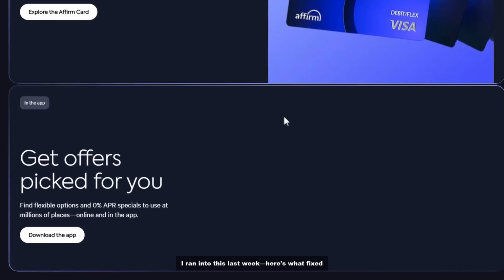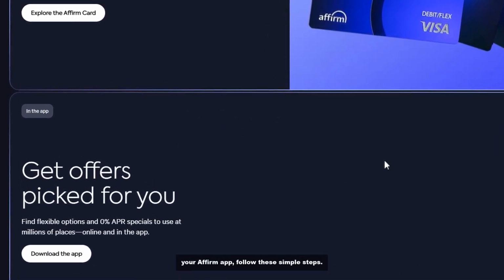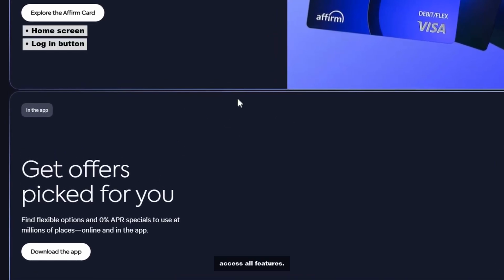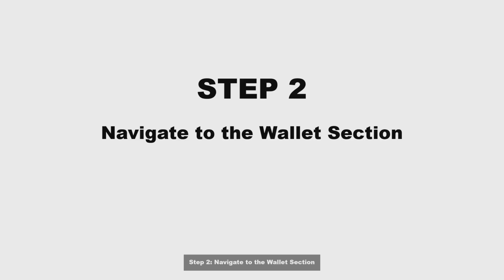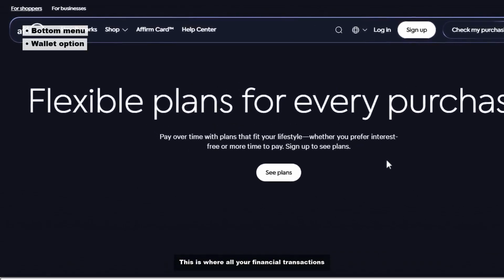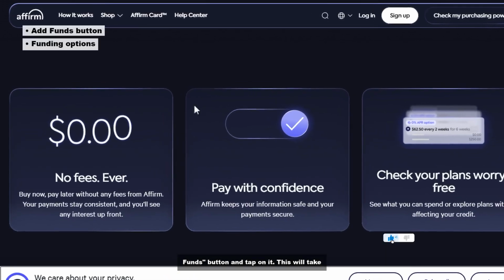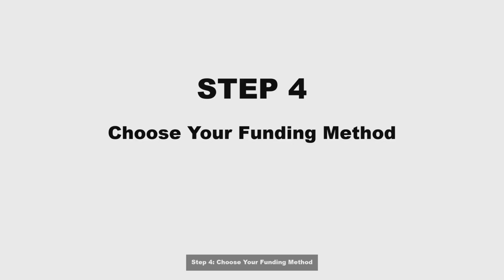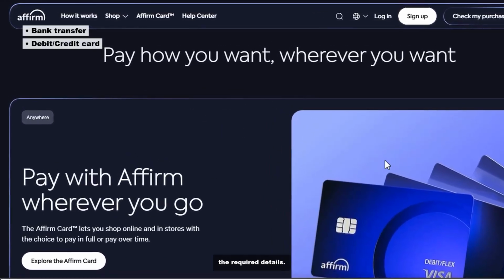How To Add Funds To Your Affirm APP 2026 (FUND ADD)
In this video, we will guide you through the process of adding funds to your Affirm APP in 2026. Learn how to easily manage your finances and make the most of your Affirm experience.